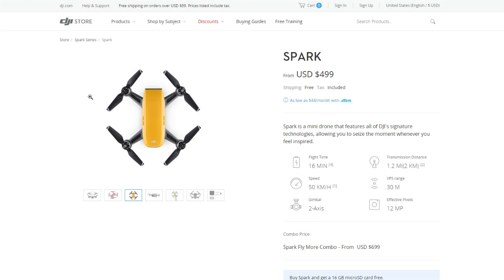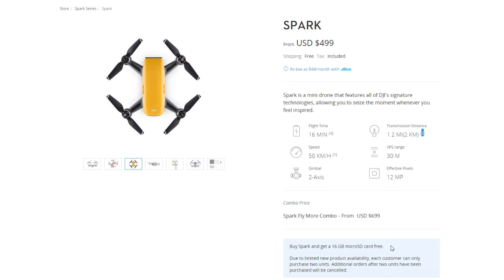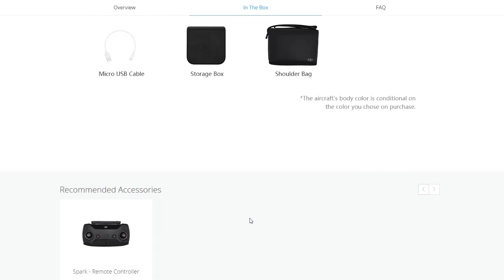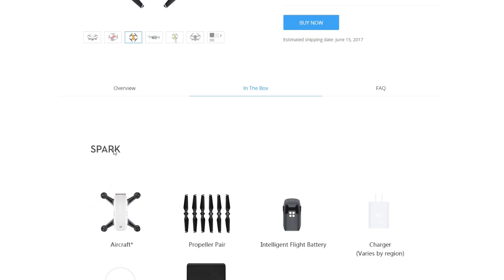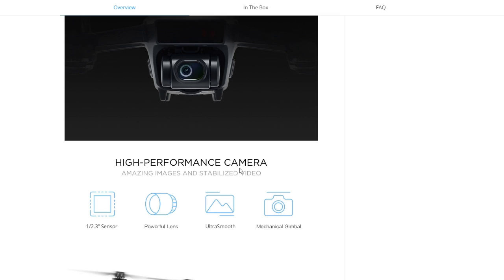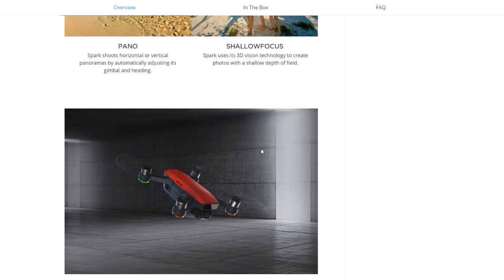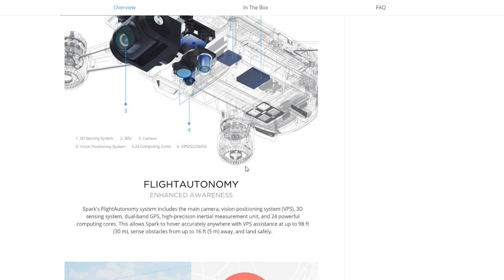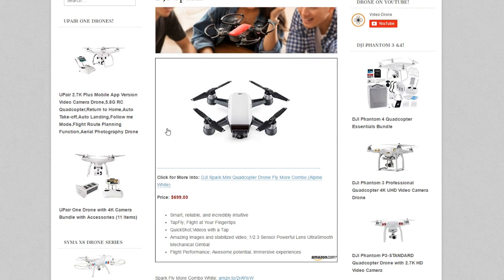Video Drone - I Just Ordered The DJI Spark and What You Need to Know!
for more information on this and many other projects! As in this episode, we will be looking at ordering the DJI Spark!  As I just got an e-mail from DJI introducing the Spark and I laid down the cash but did I do the right the thing?  Well to be honest I almost made a mistake that could have left me very unhappy and that is the reason I made this video however in the end I think all is good well again until I get the package in!

Basic version without Remote: